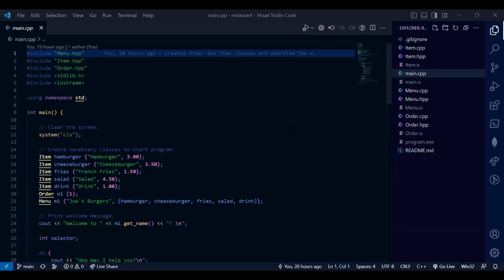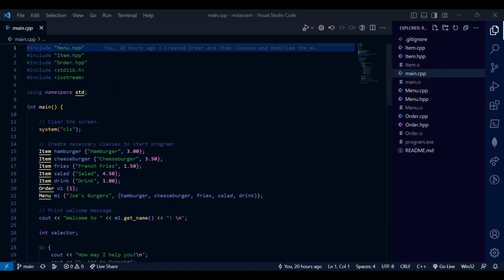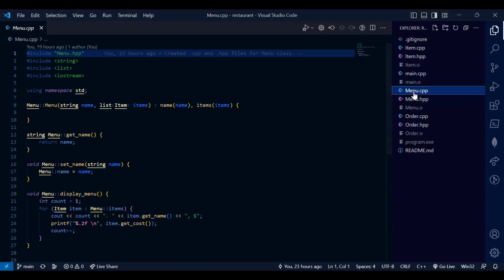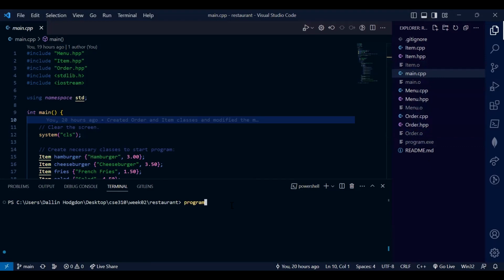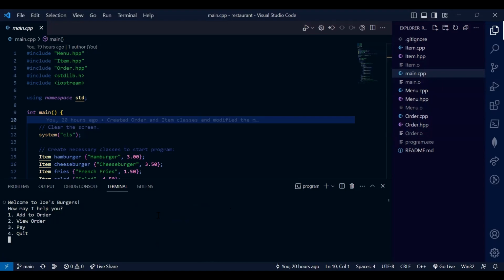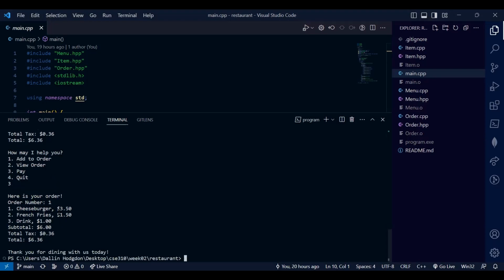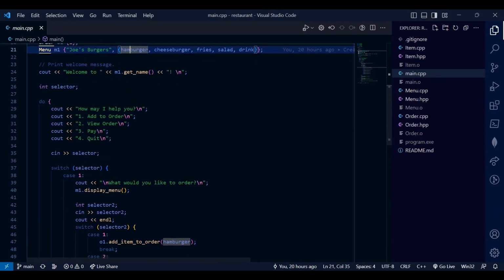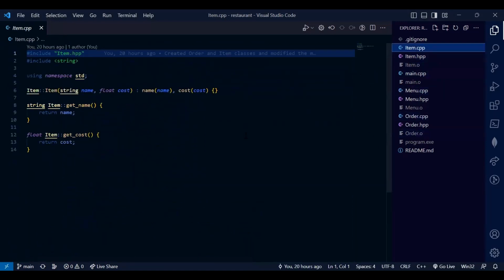C++ Restaurant Program